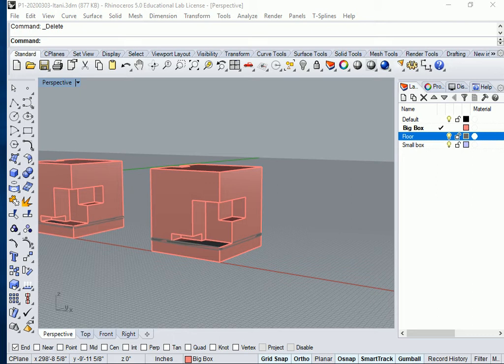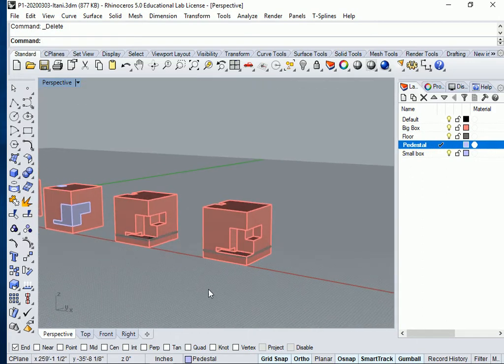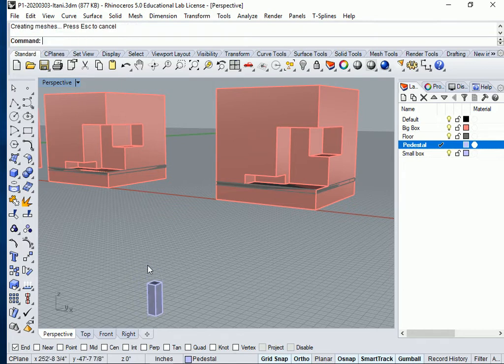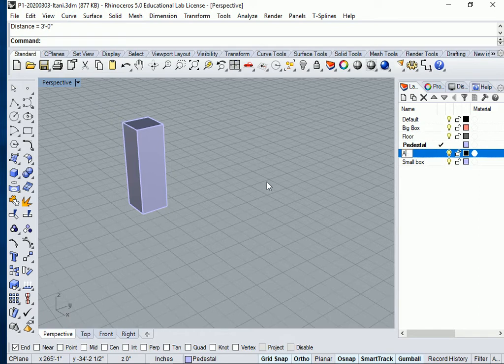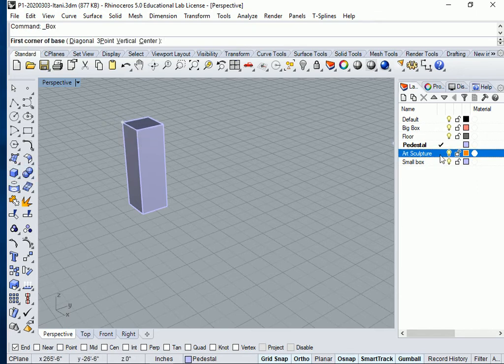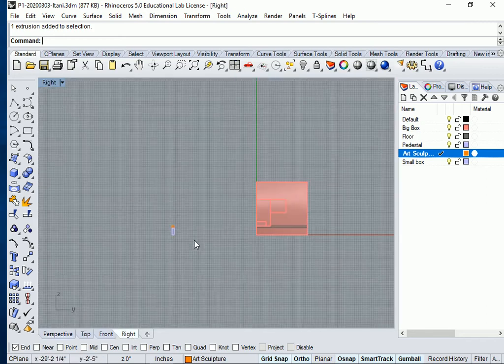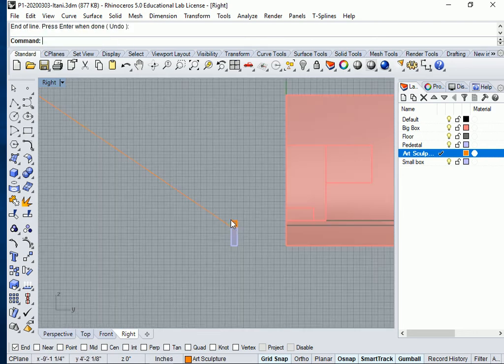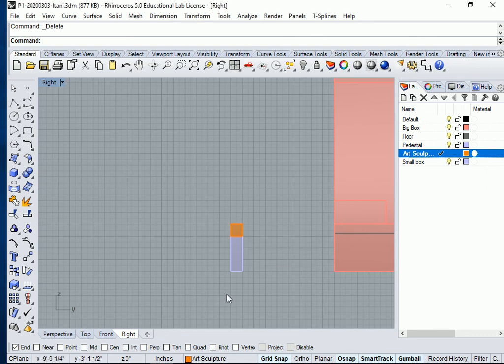W02 D01 09 R Make Pedestal and Art Sculpture